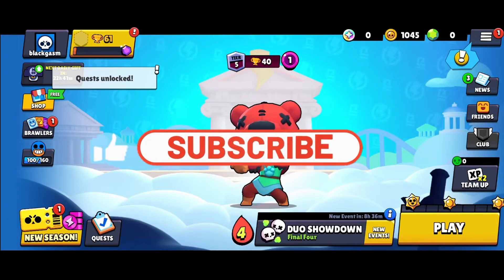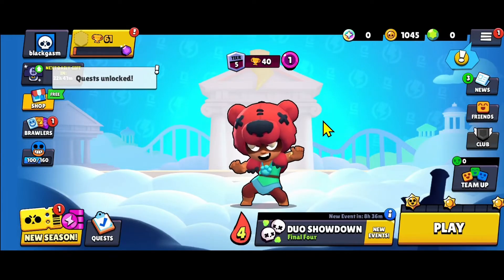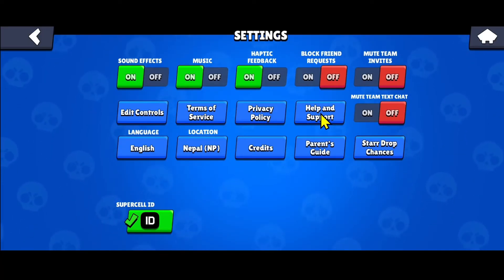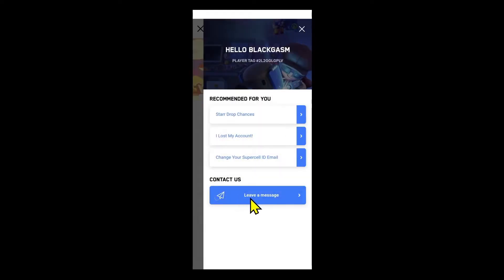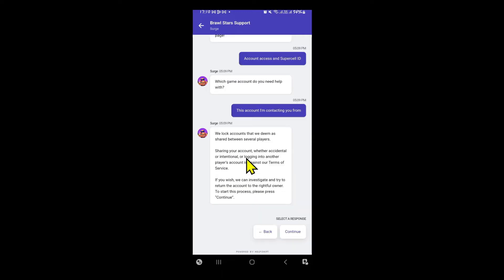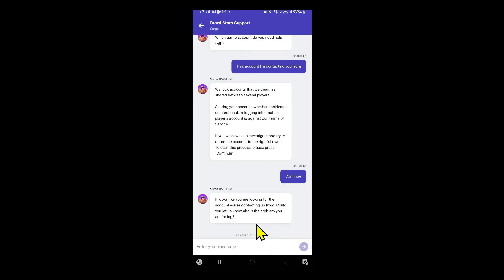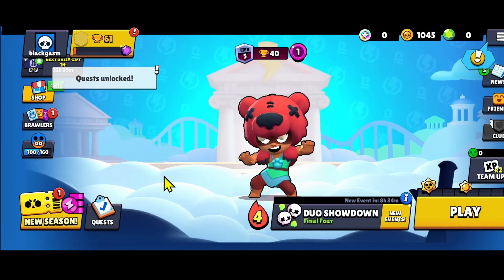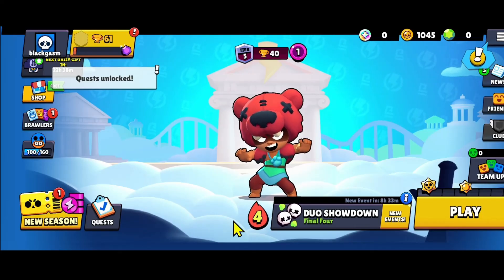How to Contact Supercell Support Team? 2024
Having issues with your Supercell games? In this tutorial, we'll show you how to easily contact the Supercell support team to get the help you need. Follow our simple, step-by-step guide to resolve your game-related problems quickly and efficiently!